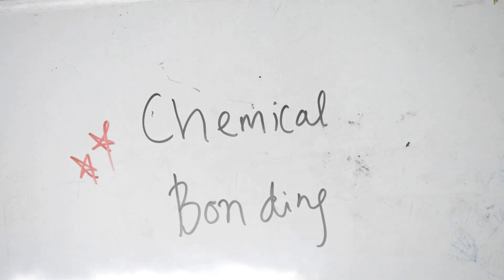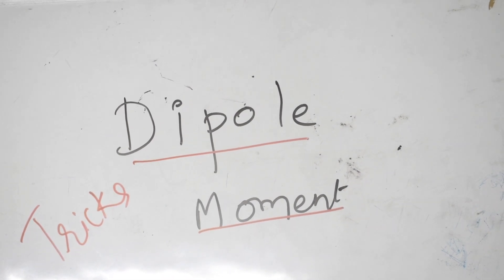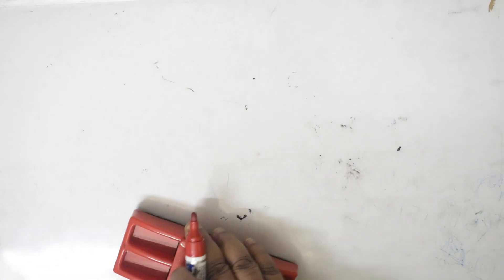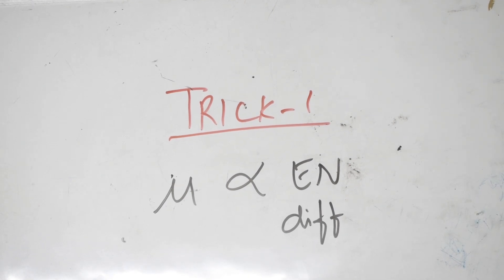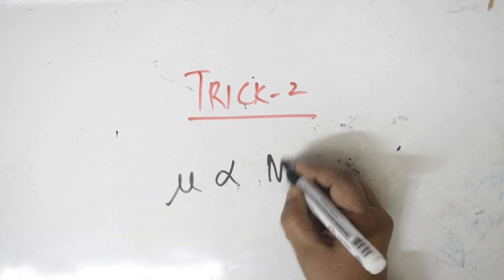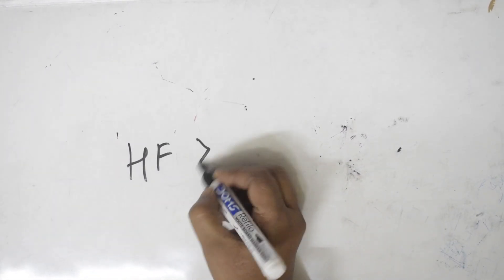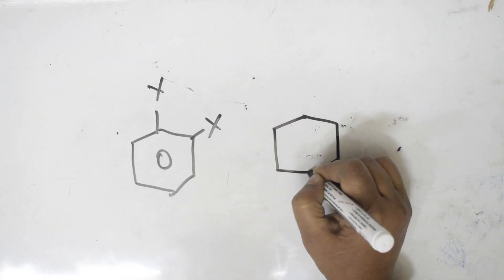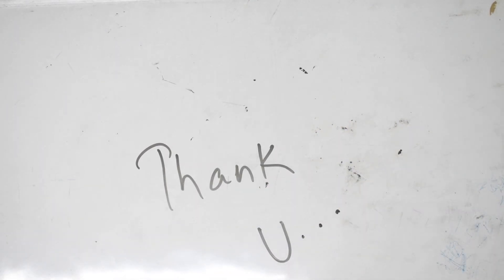A. Chemistry Trick series for 🔥🔥 NEET - 2023 | @vanimaamwoc 1